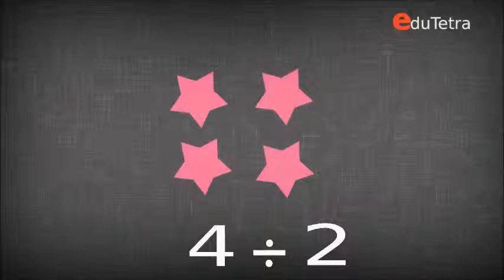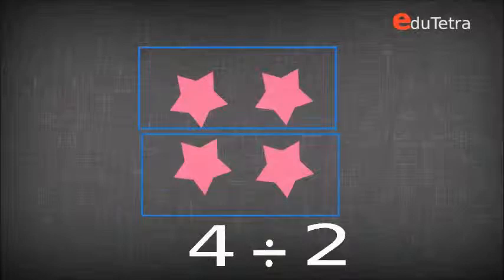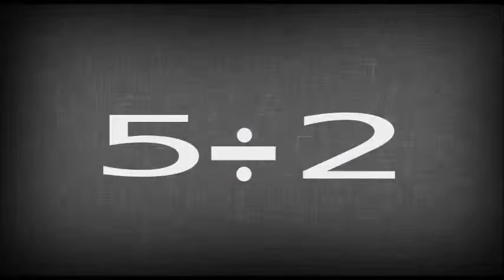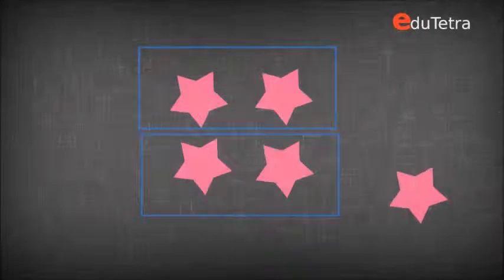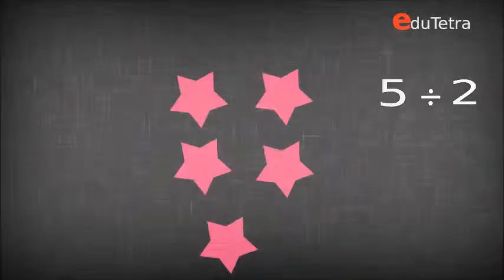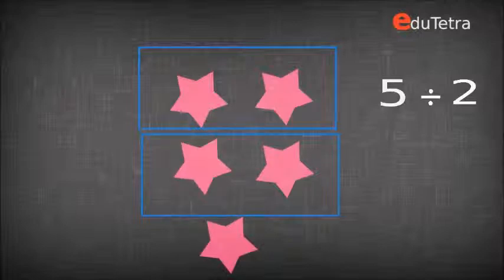division numbers basic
Introduction to the concept of division of numbers. Explains the idea behind division and makes it easy for people to understand the underlying concept.